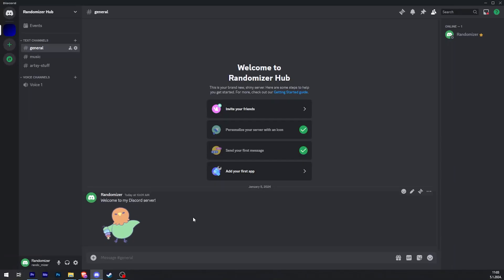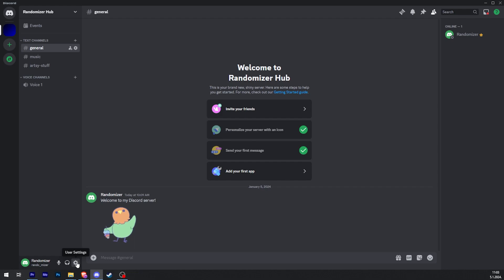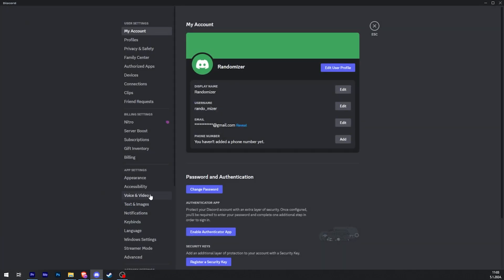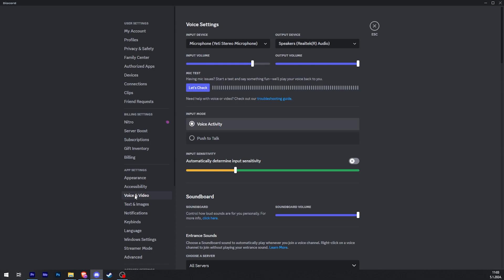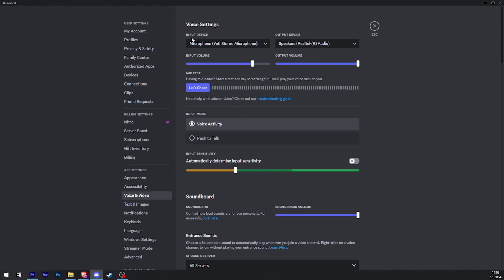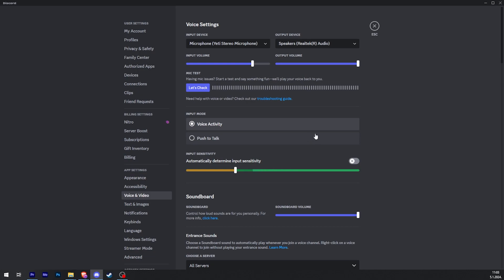How to Fix Discord Mic Not Working (Quick and Easy)